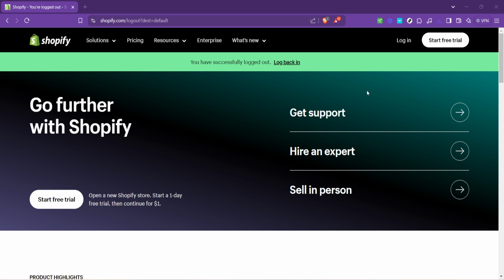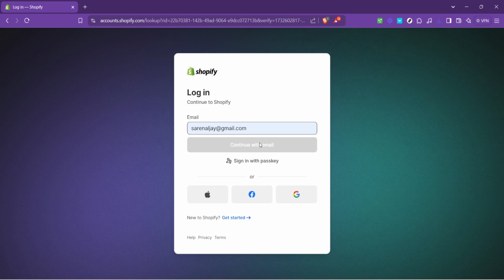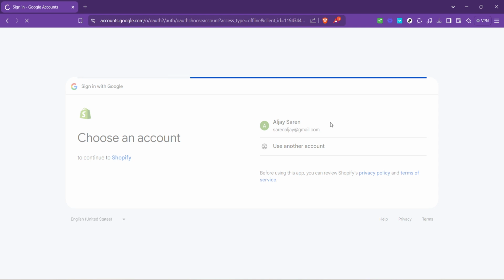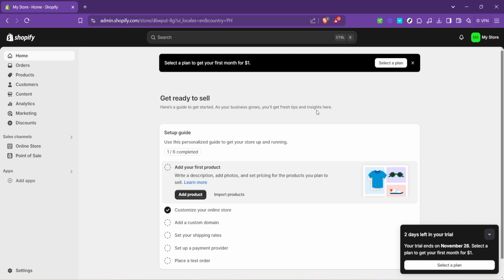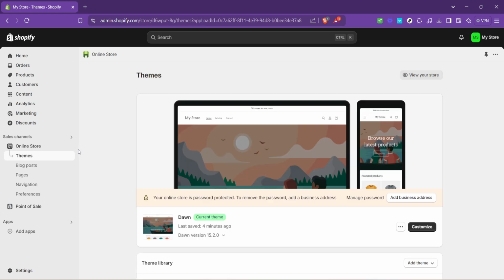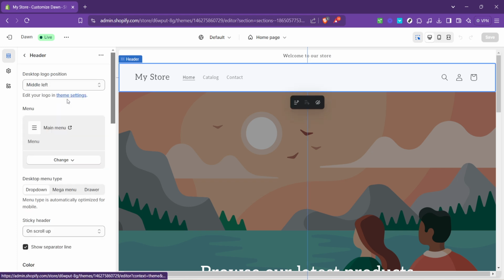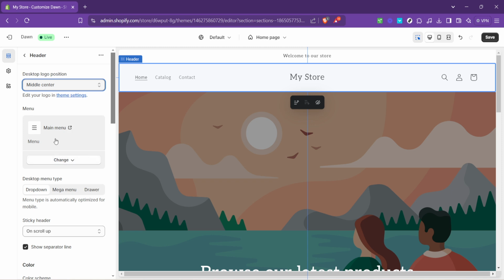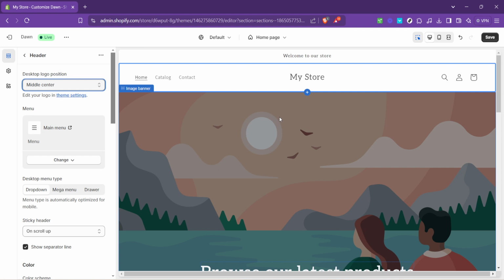How to Edit Shopify Header (Full 2024 Guide)